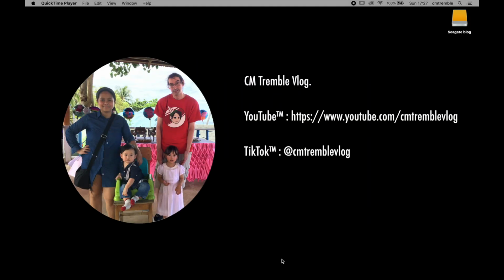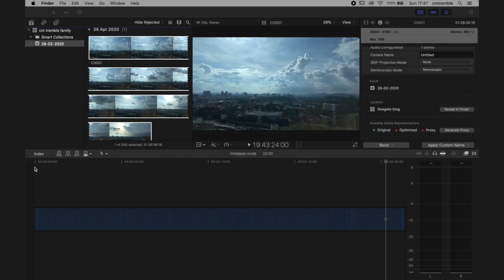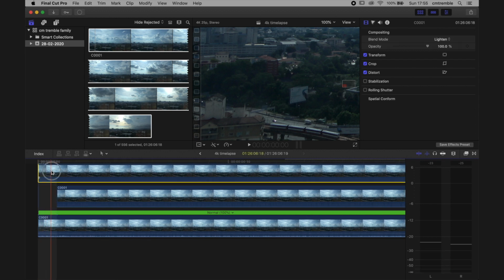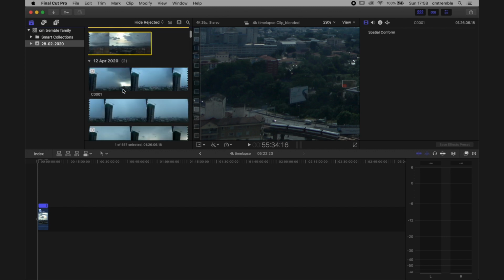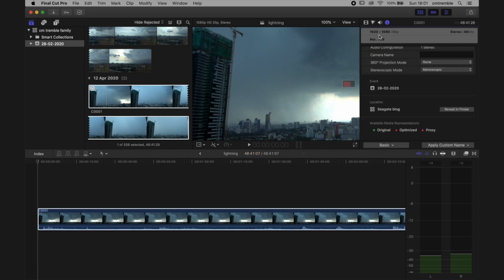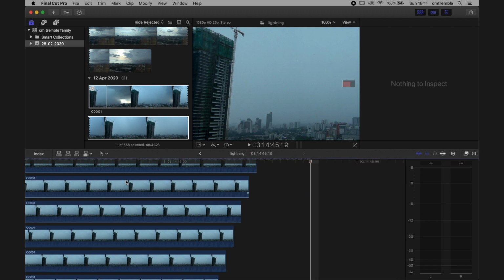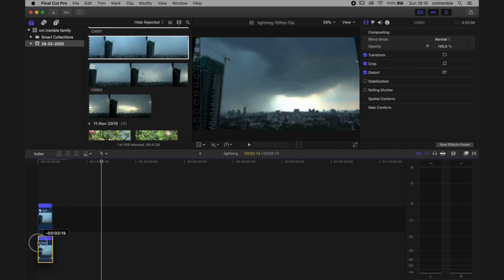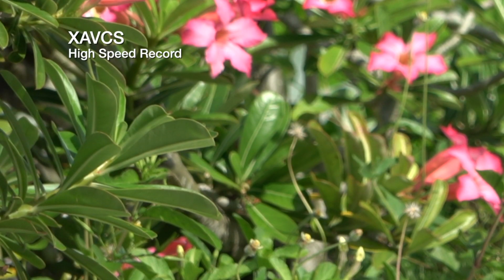How I do Timelapse using Final Cut Pro X 10.4.8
I talk about and show how I do my time-lapse videos.

All footage was taken on my Sony FDR-AXP55.
First section Time-lapse using Still sequence (0:42) using the Time-lapse function of the camera.
Second section 4K video time-lapse (03:55) using 4k 25fps XAVCS 4k
Third section 100fps HD time-lapse (13:00) using 1080P 100fps XAVCS HD
Bonus section (24:28) on pro's and cons and quality difference between AVCHD smooth slow record and 100fps XAVCS HD

All sections edited in Final Cut Pro X 10.4.8